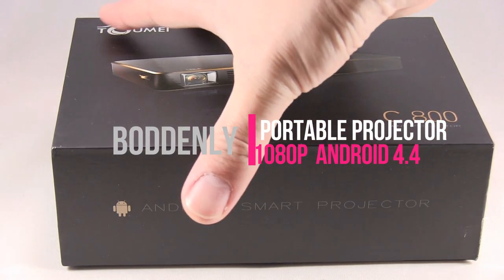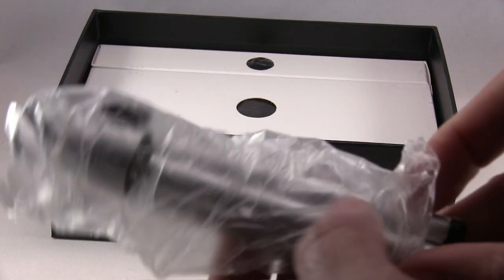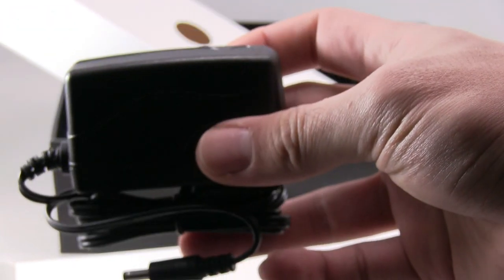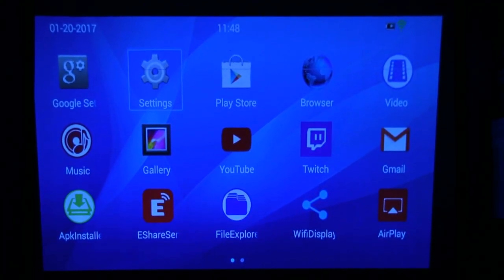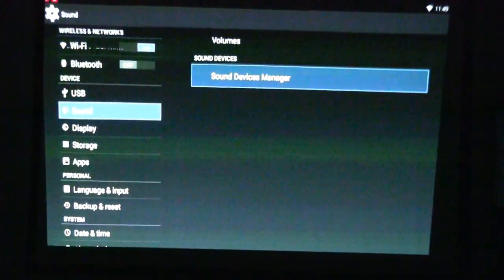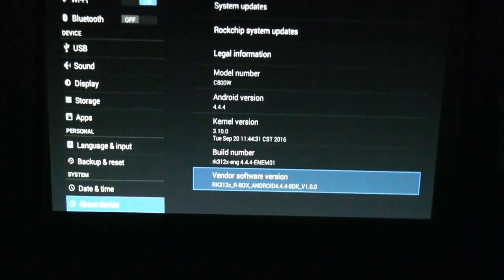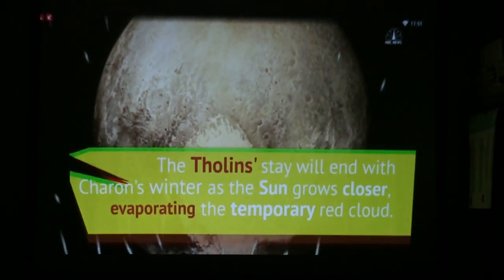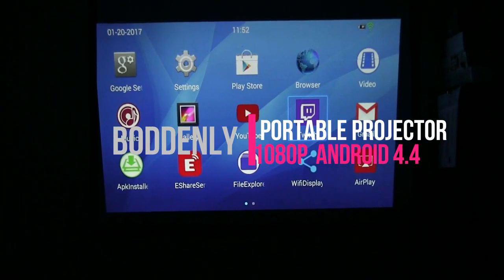Amazing! 1080P Mini WIFI Portable Projector Unboxing, Setup, & Footage - Boddenly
I am very impressed by the video quality of the portable projector. The image is very clear and true 1080P, and is able to project a clear video 15 feet away into a 65-70 inch screen with ease. Setting up the projector took less than 5 minutes. The projector is lightweight, modern looking, and it even has many options & menus. The remote is responsive and buttons press down easily. The projector has Android 4.4 and even has some great apps already installed in it: Netflix, Facebook, Twitch, Play Store, and Kodi. It has a rechargeable battery and metal frame. The negative aspects are: tripod is cheap and hard to adjust, and the projector I received has quality control issues. There are two lines that run across from left to right that is constantly seen in the projection. I tried to adjust the projector to see if it was the screen, and determined after several attempts that the projector is the issue. You are able to see it at the top of the video, about an inch down from the top. This is the reason I gave the projector a 4 star, rather than a 5 star, due to the quality control line issue. Overall, the projector has amazing video quality, ok sound audio, cheap tripod, great apps installed, and some quality control issues. I feel this is one of the best mini projectors with wifi.

Pro's
Video Quality
Clear 65-70 inch screen
Rechargeable battery
Quick setup
Many options to adjust video and audio quality
Lightweight
Compact
Portable
Remote is responsive and buttons press down easily

Con's
Tripod
Quality control issues